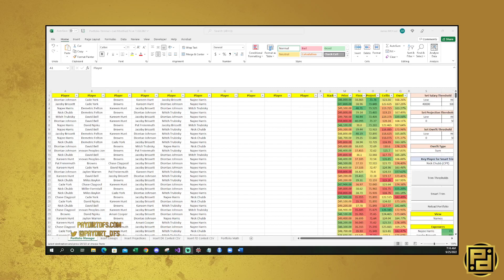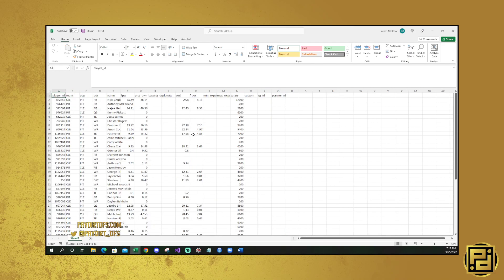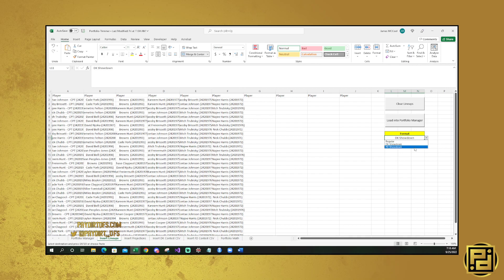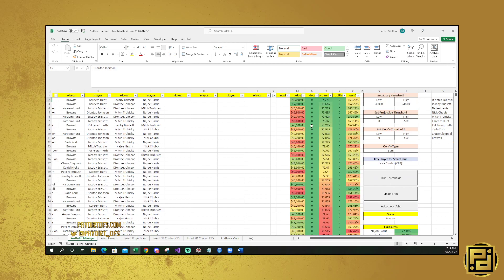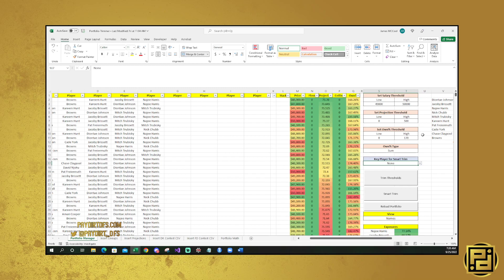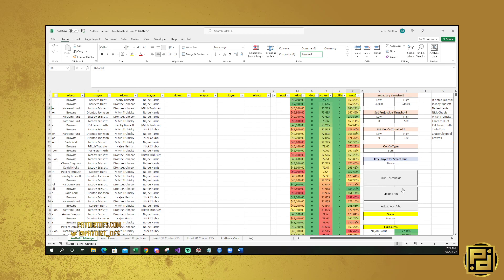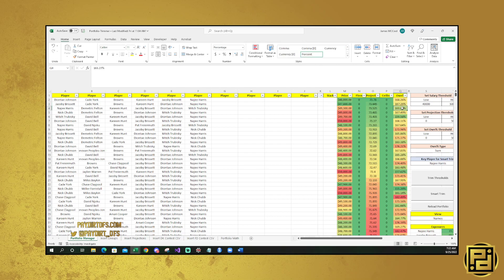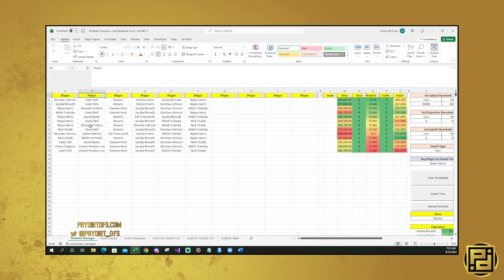ToDFS Advanced Course: Portfolio Trimmer Tutorial (Upgrades)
A quick tutorial on the set up and utilization of the Portfolio Trimmer included in the Theory of DFS Advanced Course.